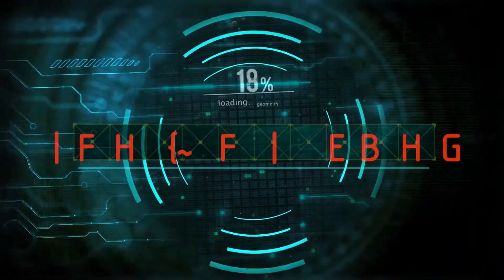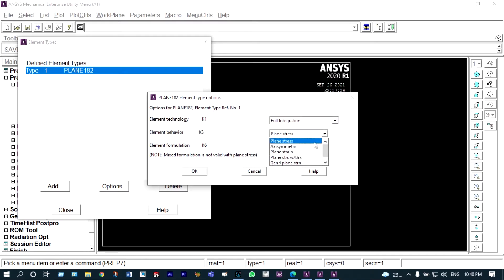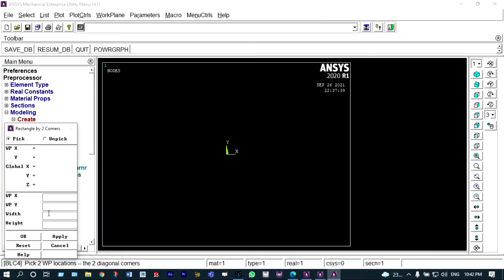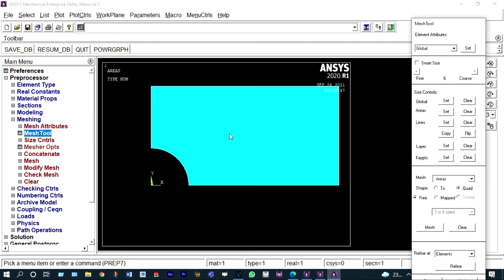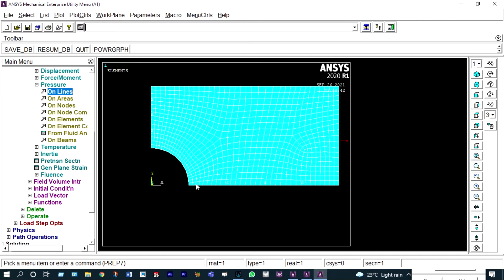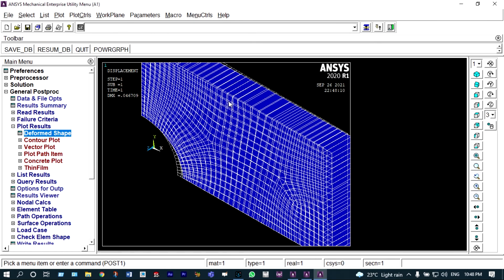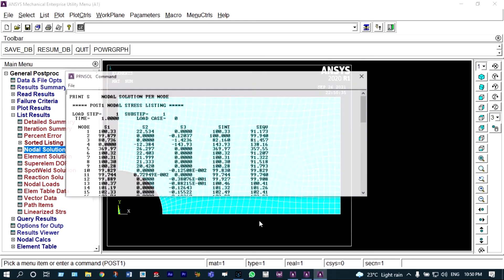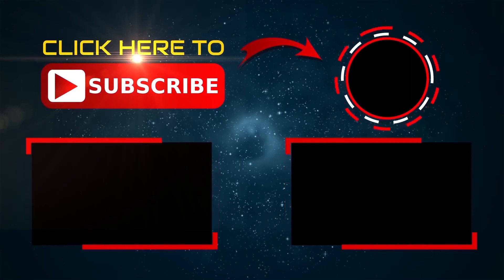FEA Plate | Plate Analysis | Symmetric Boundary Conditions Tutorial - ANSYS APDL